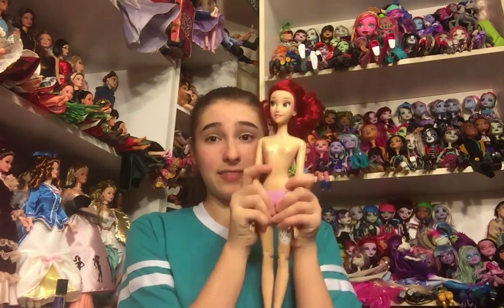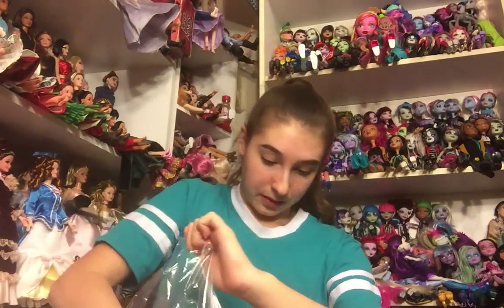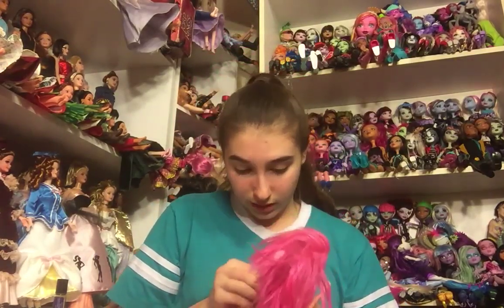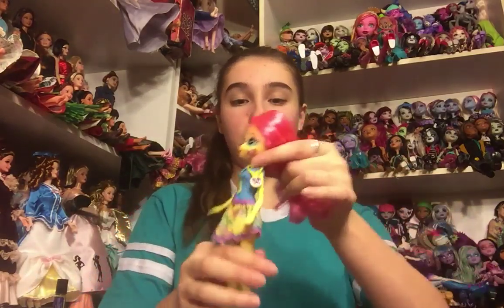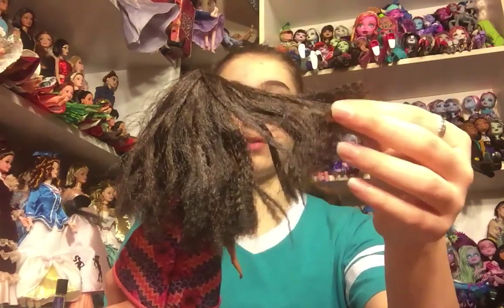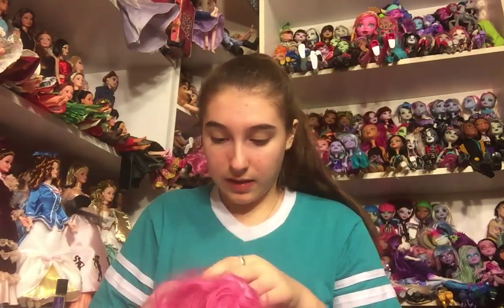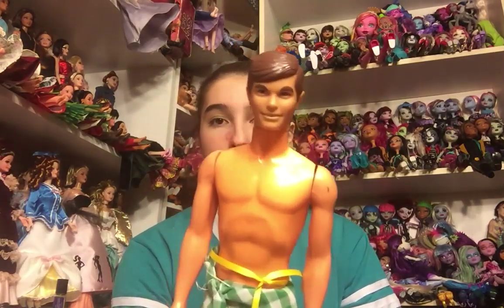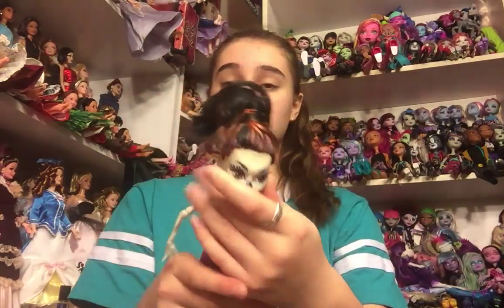Unbagging Video - From the 12-17-19 Impromptu Run and Major SCORE Thrift Store Vlog - PART 1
I will be unbagging all the things I found in the latest doll vlog! My mom and I popped into a thrift store while we were out running errands, and I am so glad we did! I found a bunch of awesome stuff, including one of my Monster High grails!